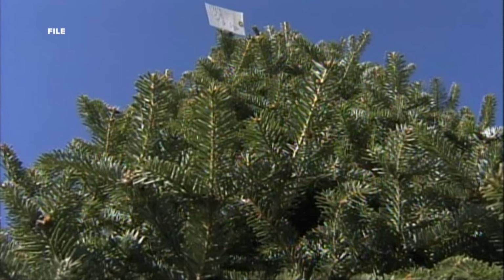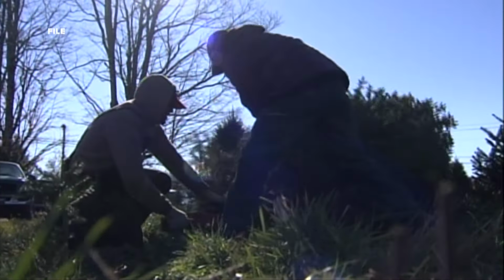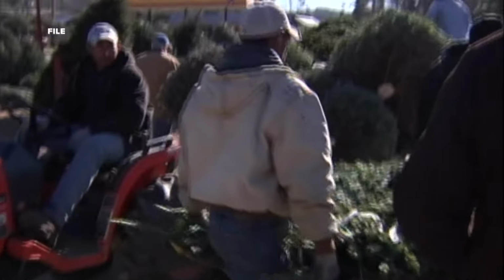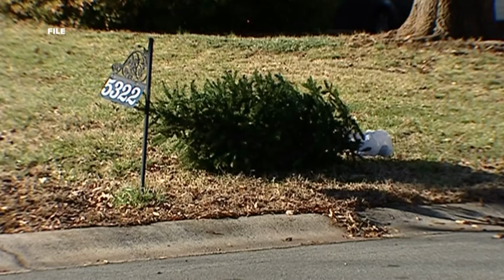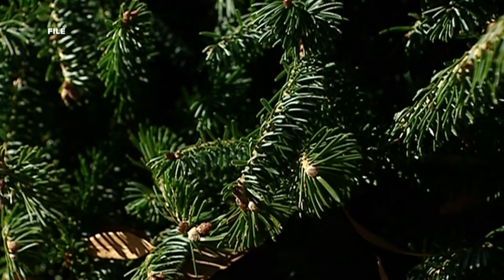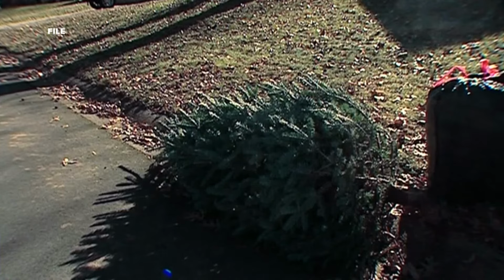How to get rid of your Christmas tree in Charlotte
The holiday season is wrapping up, and it's now time for people with real Christmas trees to dispose of them properly. The city of Charlotte makes it easy to do just that with regular trash and yard waste collection.

Natural Christmas tree collection begins on Jan. 1. All you have to do is put the tree out on the curb like you would for regular trash collection. It's important to make sure all lights and decorations have been removed from the tree. That includes tinsel, ornaments, fake snow and the tree stand. It seems obvious, but it might be your first time getting rid of a natural tree.